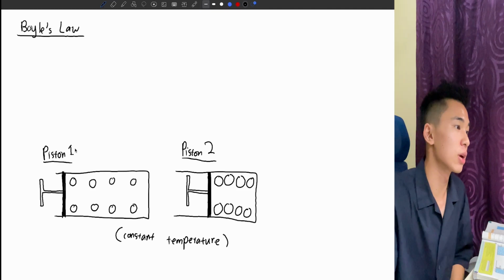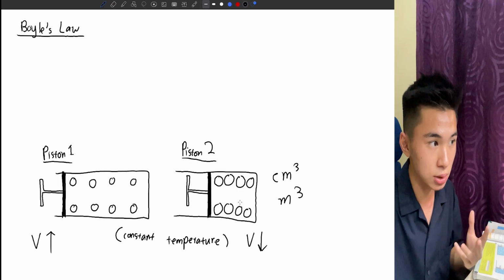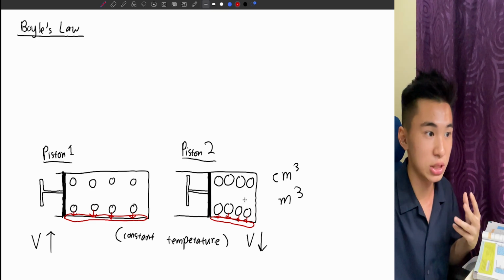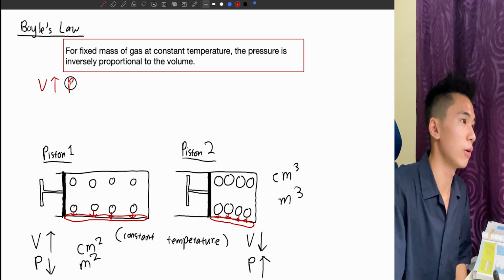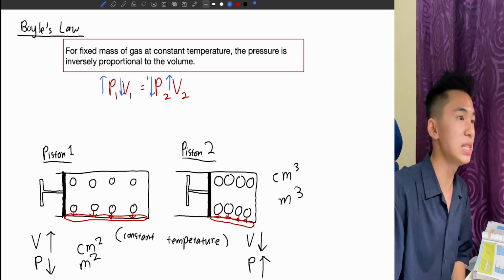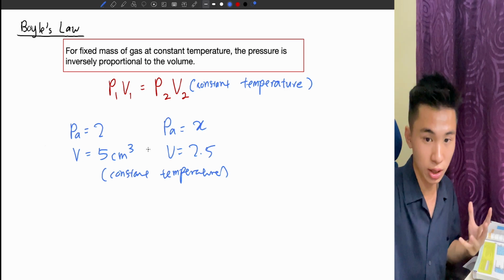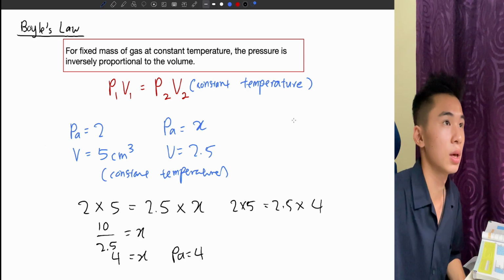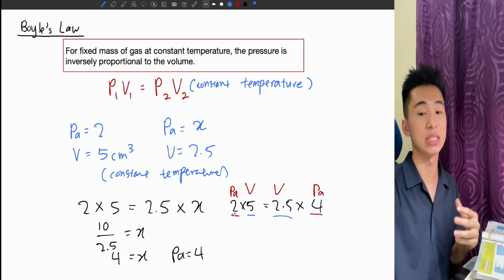Boyle's law |GCSE (Physics class)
So, basically the temperature and number of molecules is constant in a close system …we can use the formula p1v1=p2v2

Because the volume is inversely proportional to the air pressure.

🔵About me
Name : Jadrian Ng
What’s my age ? : 17
Gender : male
Nationality  :  Malaysian (Chinese)